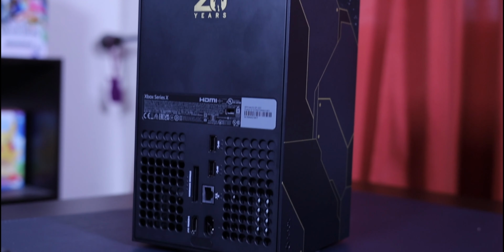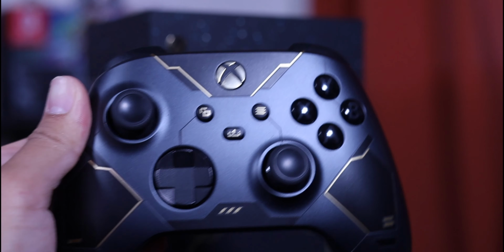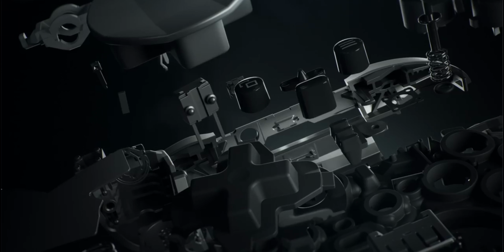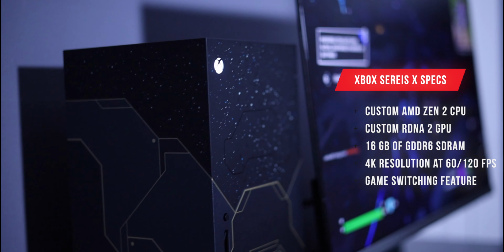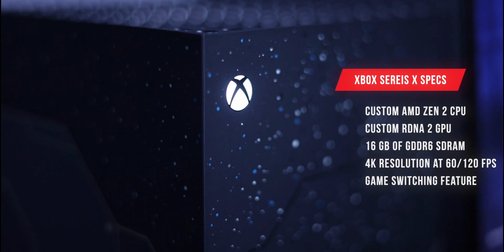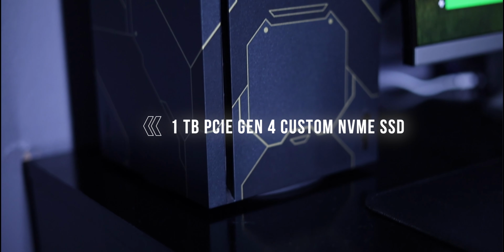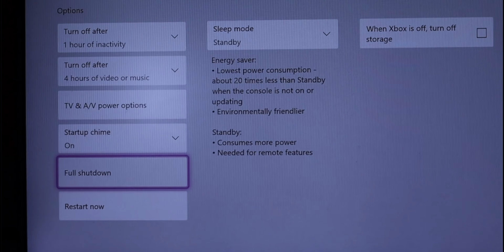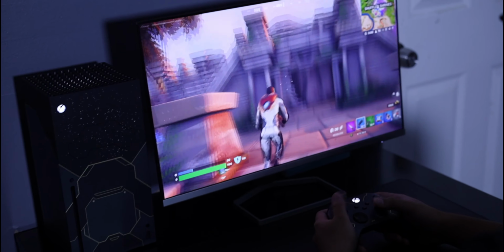Xbox Series X Worth it in 2022??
Is the Xbox Series X Worth it in 2022??  We dive into this console and more to see if this next-gen console is all that it is hyped up to be.

Vintage Hip Hop [Funky Music] by MokkaMusic / Vintage

Fan of Pokemon? Follow this page on Instagram
I do not own or claim any of the music in this video